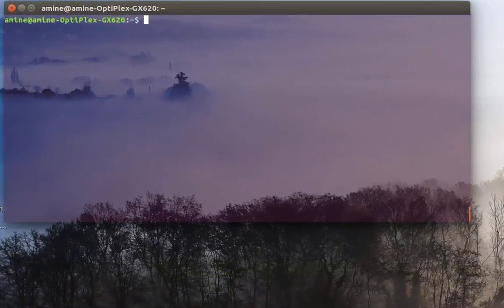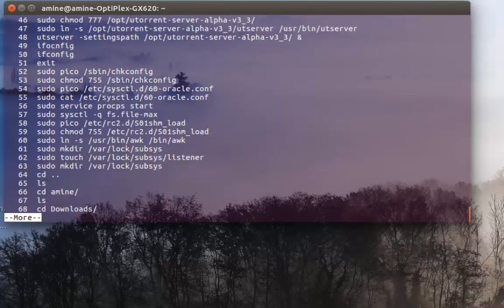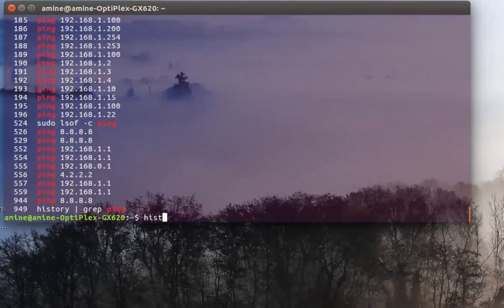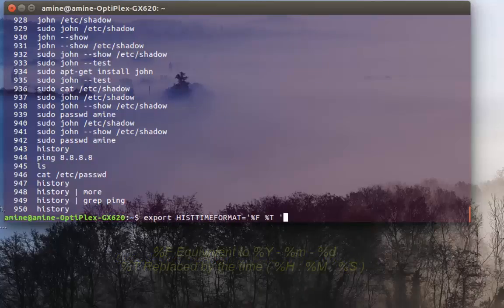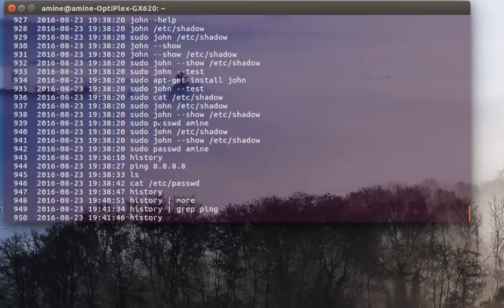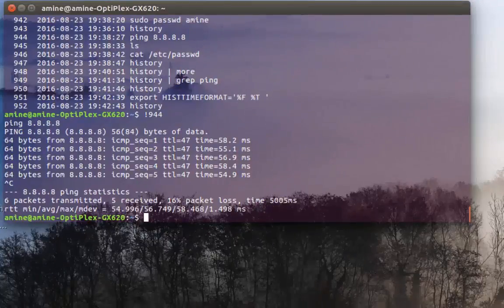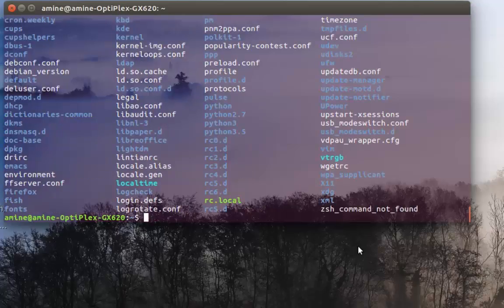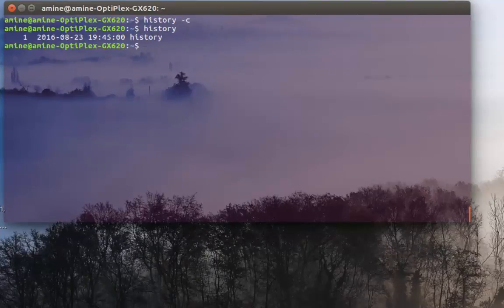How To use the History Command On Linux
When you are using Linux command line frequently, using the history effectively can be a major productivity boost.
Luckily, the bash shell has some fairly well-developed history functions. Learning how to affectively use and manipulate your bash history will allow you to spend less time typing and more time getting actual work done.
BASH provides the history command that when executed with no options will list the entire command history. Each command will be preceded with a number that represents that command’s command number.